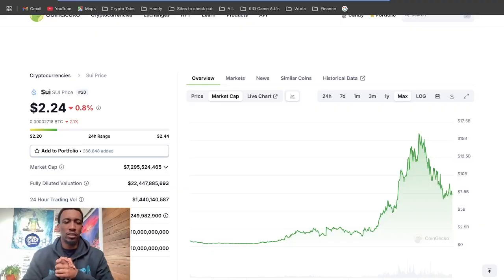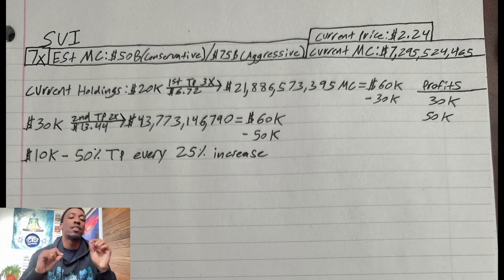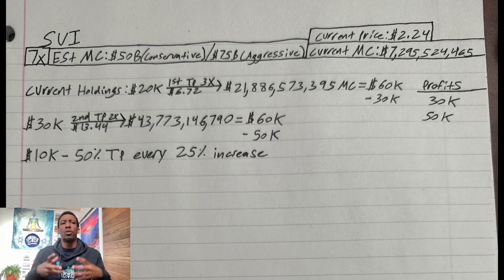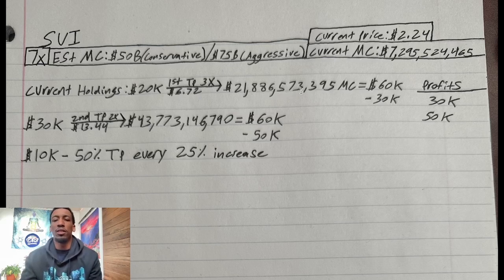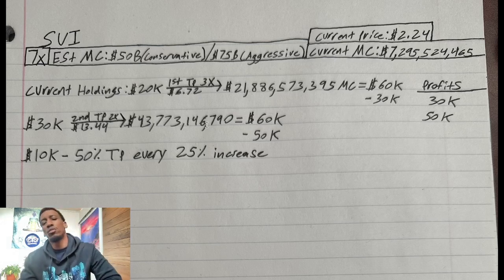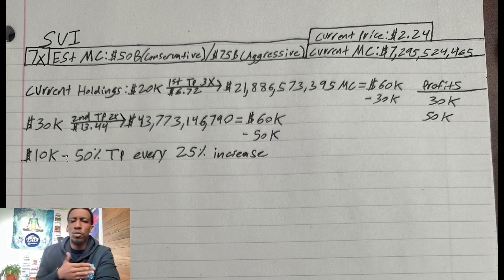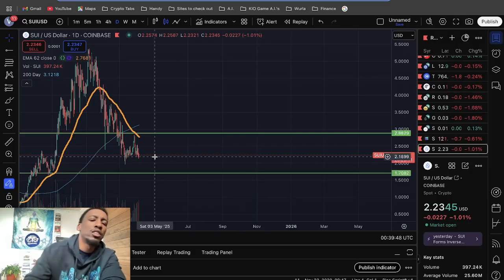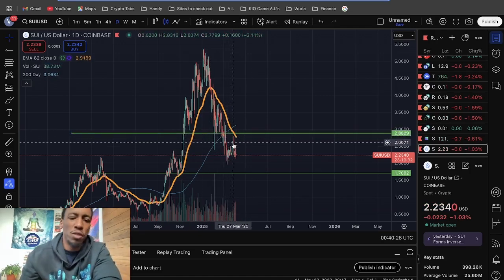SUI Crypto Price Prediction & Yield Farming Strategy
In this video Crypto Noah, CEO @KnowitOwlz showed his plan on how to turn $20k into $90k by investing into @Sui-Network and how to accumulate it passively via yield farming!